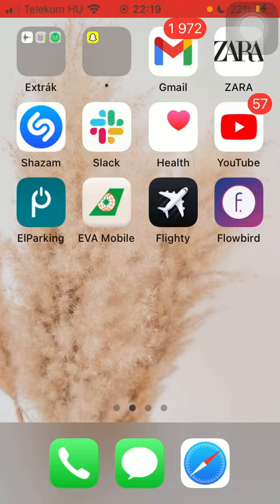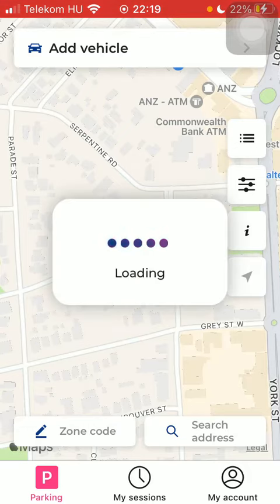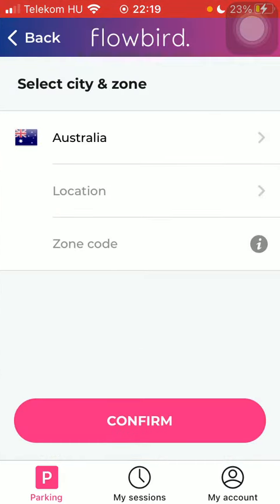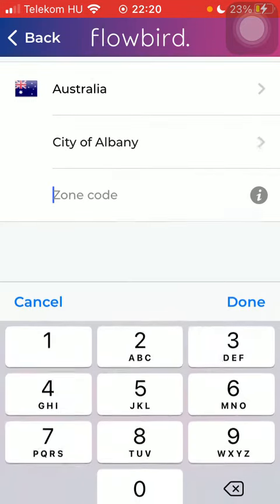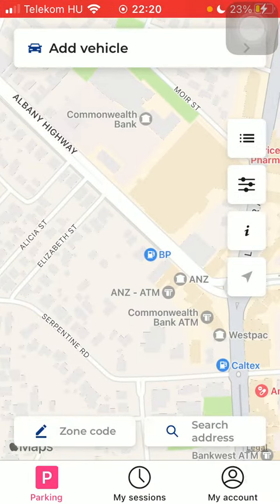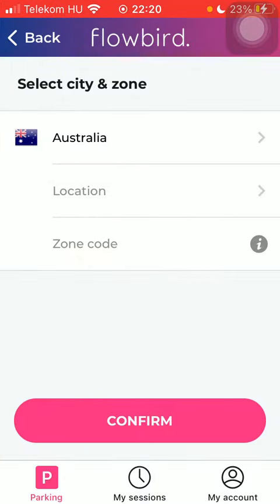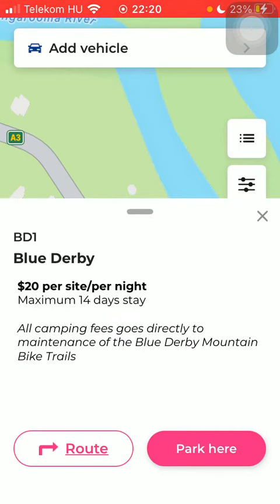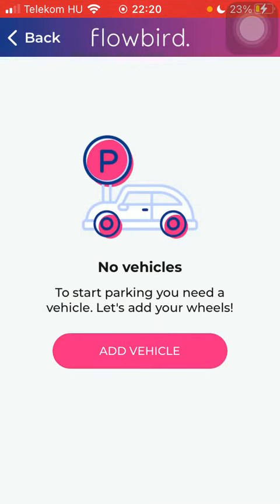How to search for parking spots/options on Flowbird?